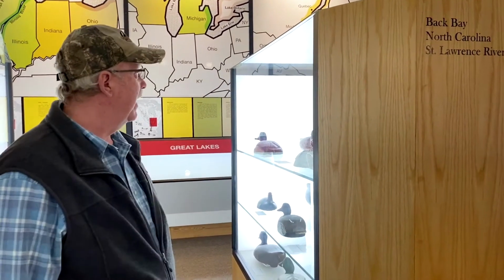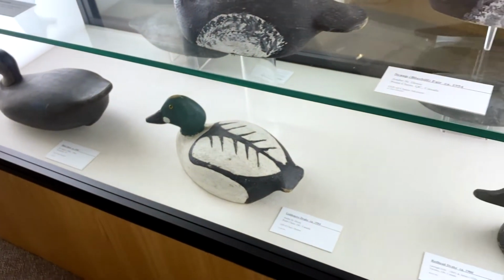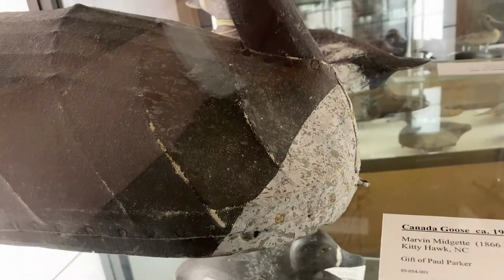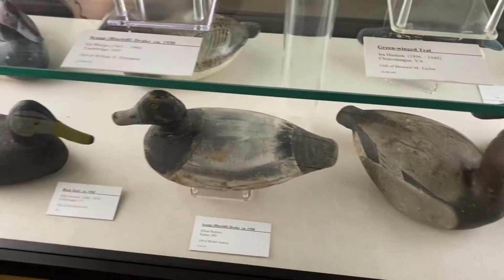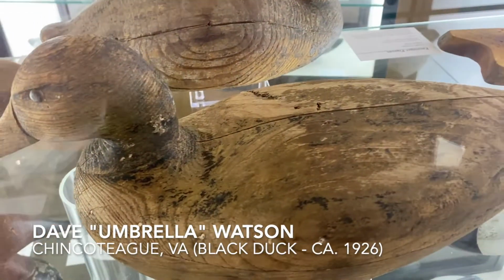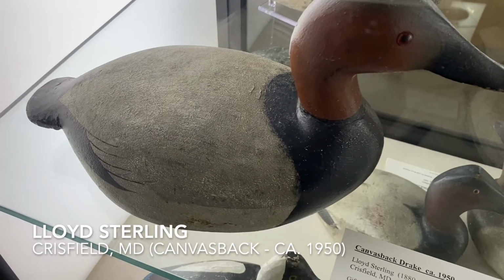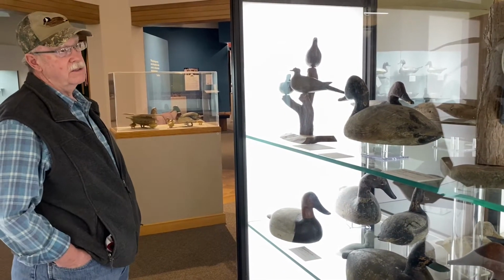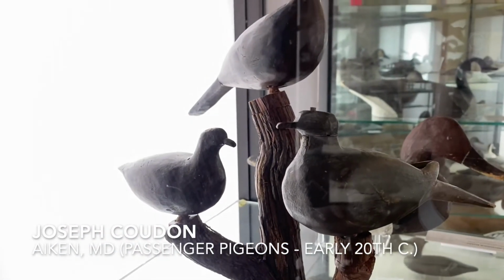Decoy Study Gallery Tour, Part 2: Atlantic Flyway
This installation of the Henry A. Fleckenstein, Jr. Decoy Study Gallery tour brings us to the Atlantic Flyway. Ward Foundation Chairman and wildfowl artist Rich Smoker highlights decoys and makers from the St. Lawrence down to the Outer Banks of North Carolina, including decoy carvers from our own back yard: the Eastern Shores of Maryland and Virginia.

Then check out our next tour, moving up the Atlantic to the upper Chesapeake bay and NJ,